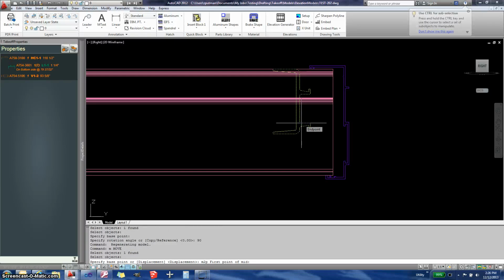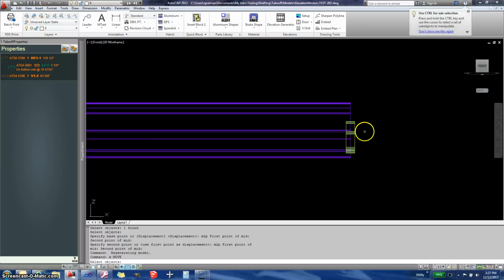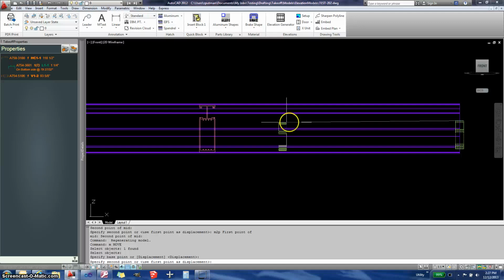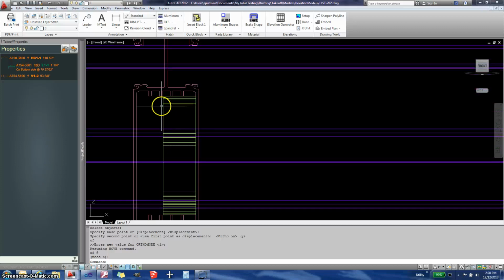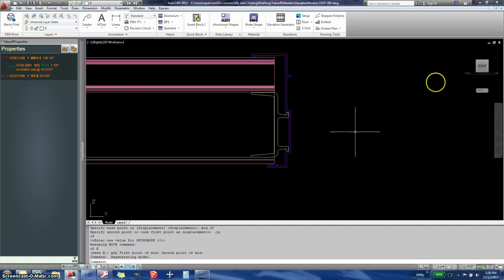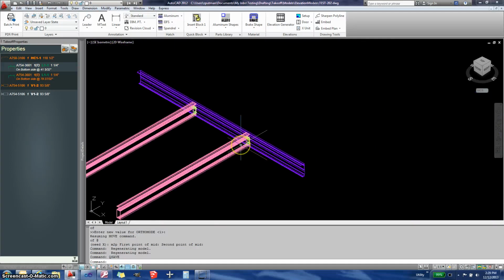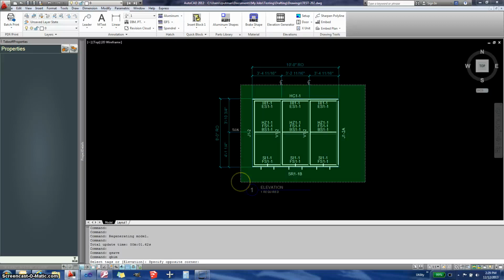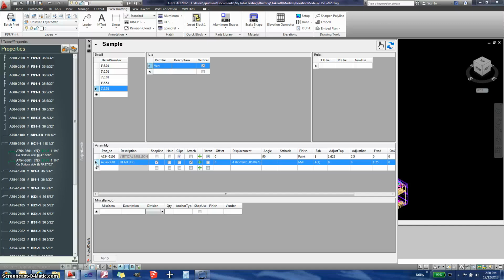Takeoff Program - How to Position Parts -ZPutman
Shows how to move and rotate a part that can't be positioned with the layout features of the Detail window.